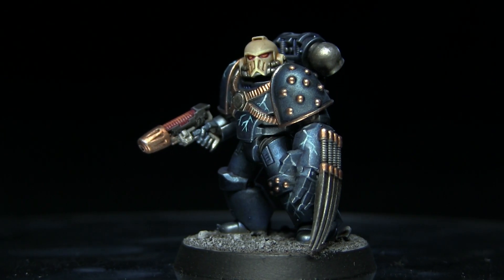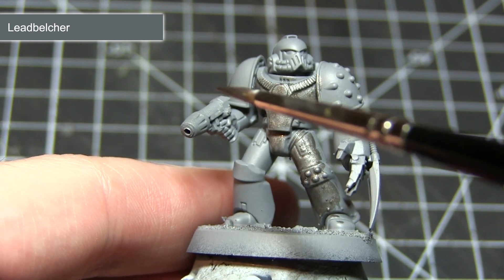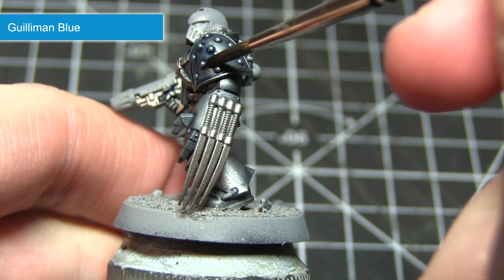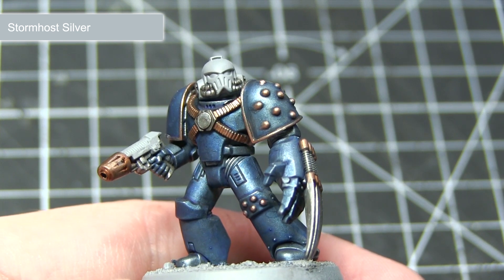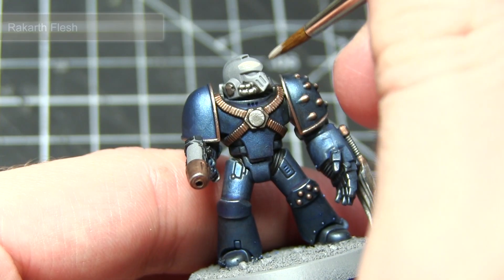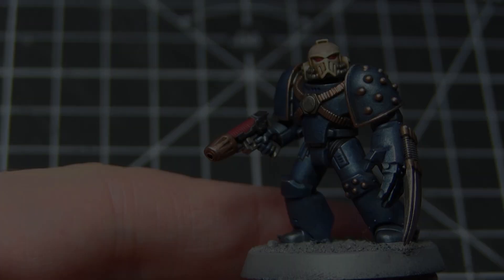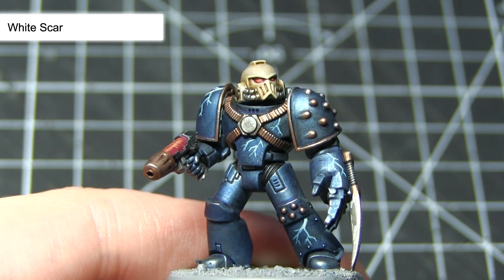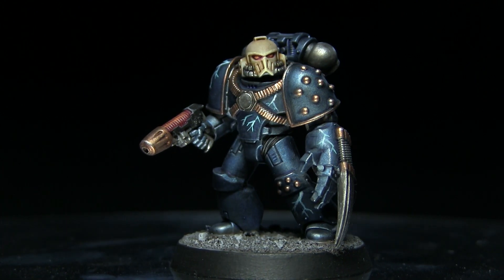Games Workshop Tutorial: How To Paint Horus Heresy Era Night Lords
I continue with my Horus Heresy painting tutorial series by taking a look at the Night Lords Space Marine Legion for Warhammer 40k and the Horus Heresy.

Paints Used:
Leadbelcher
Drakenhof Nightshade
Guilliman Blue
Sycorax Bronze
Agrax Earthshade
Stormhost Silver
Abaddon Black
Dawnstone
Rakarth Flesh
Seraphim Sepia
Ushabti Bone
Khorne Red
Carroburg Crimson
Fire Dragon Bright
Baharroth Blue
White Scar